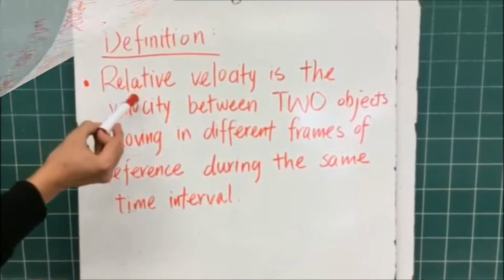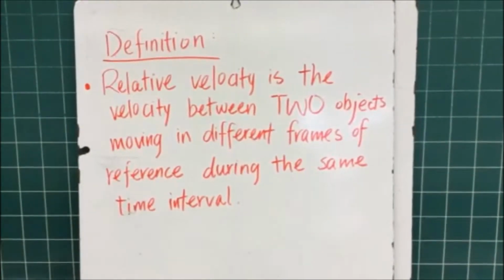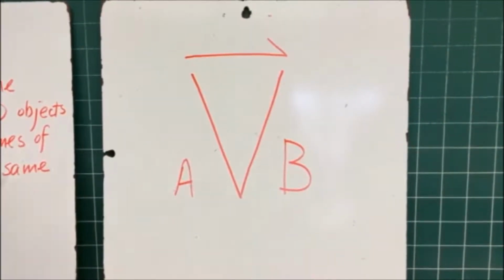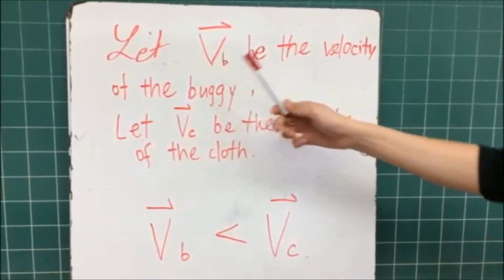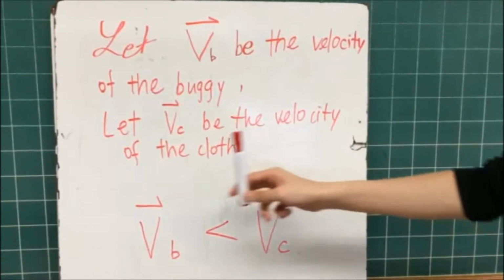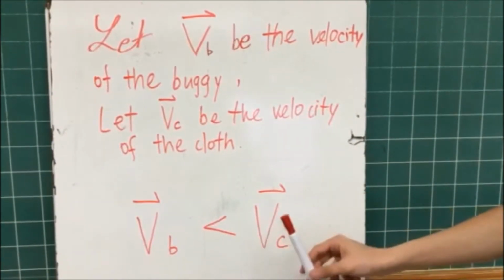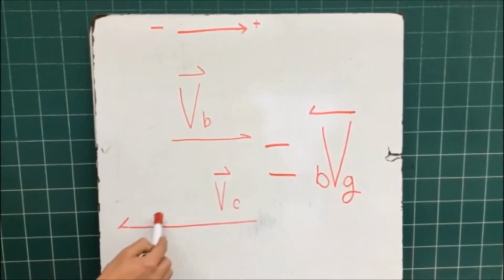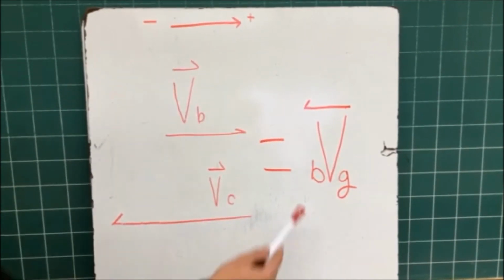Physics: Relative Velocity Grade 11